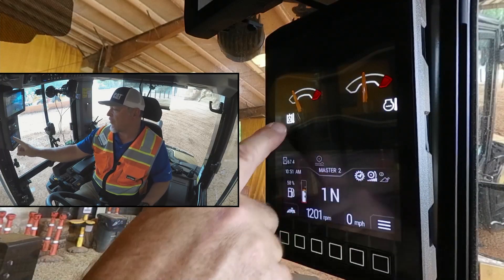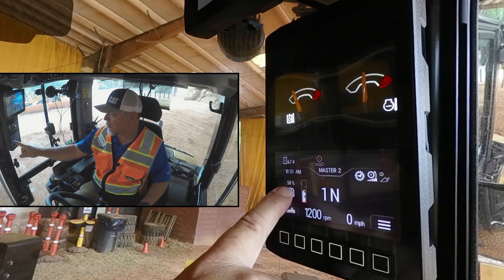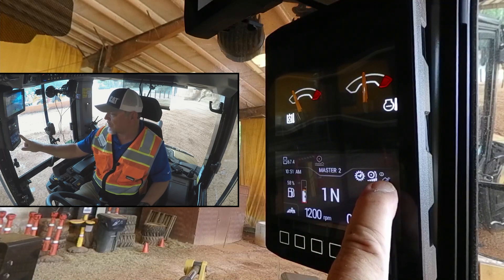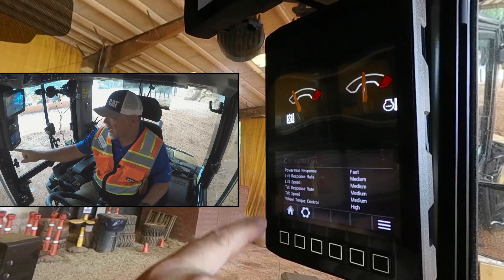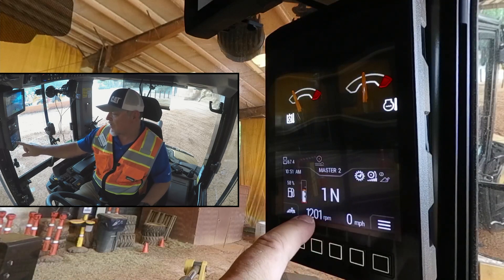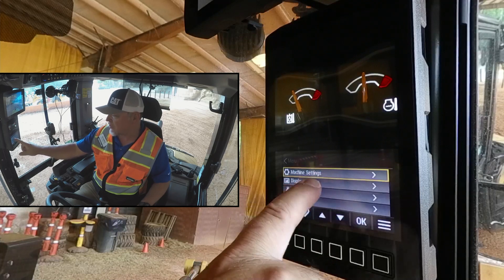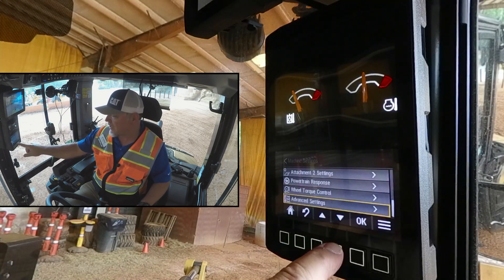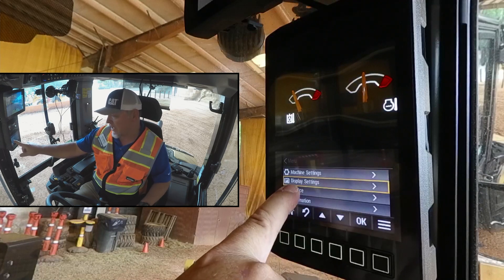Navigate Display on Next Generation Cat® 906, 907, 908 Compact Wheel Loaders (How To)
| Learn how to navigate the display and information banner as you navigate setting options on Next Generation Cat® 906, 907, 908 Compact Wheel Loaders (Build 14A). These machines are for sale in regions that meet U.S. EPA Tier 4 Final, EU Stage V or Korea Tier 5 emission standards or U.S. EPA Tier 3 Final.